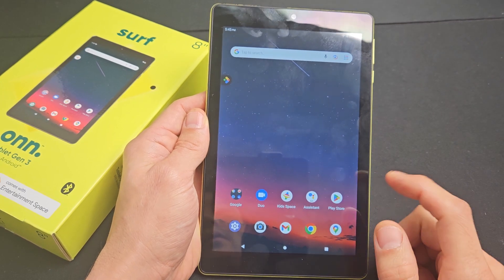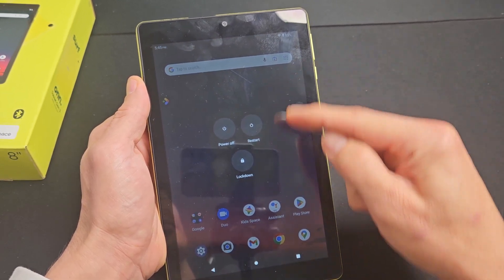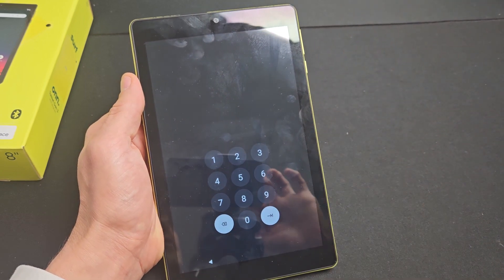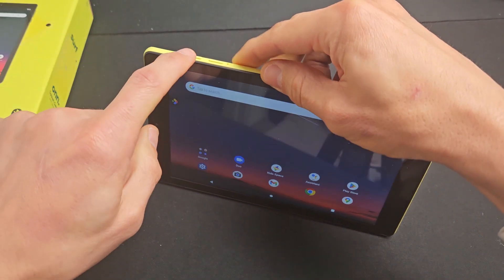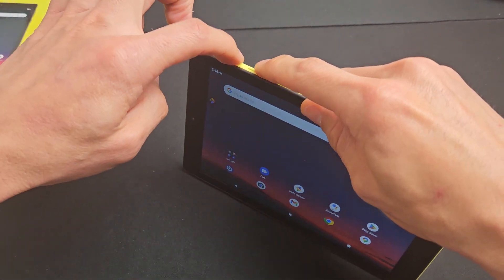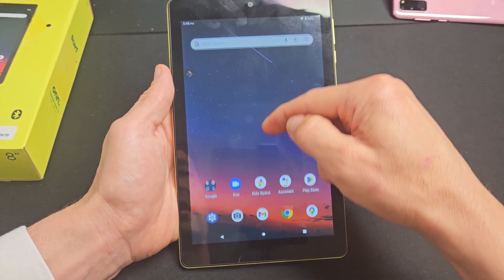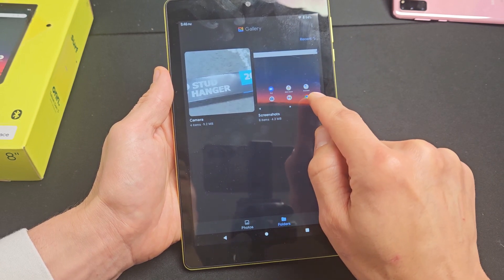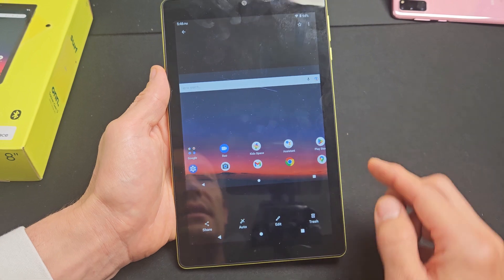Onn Tablet: How to Take Screenshot + Tips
I show you how to take a screenshot on a a Onn Surf Tablet 8" 2022 3rd gen (should work with other models as well).  I hope this  helps.